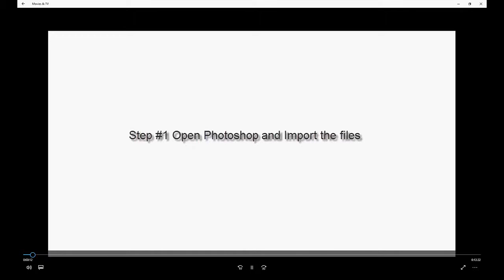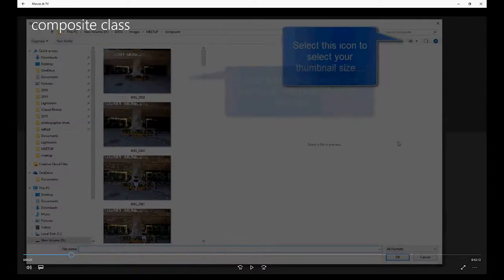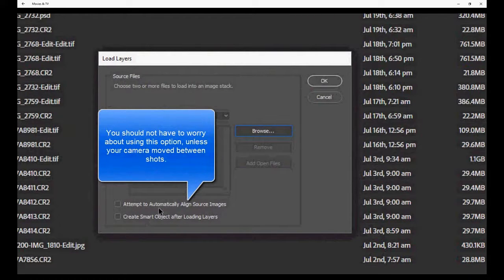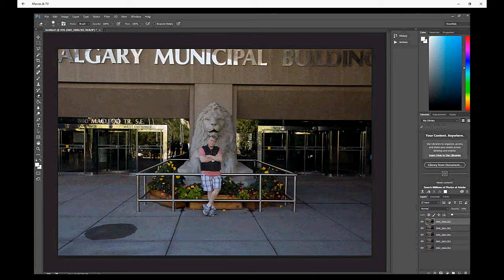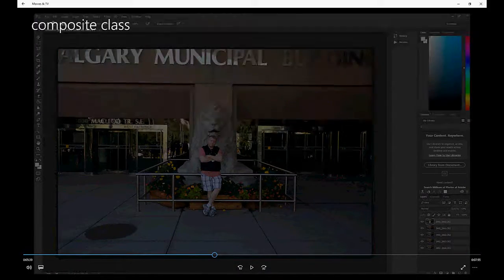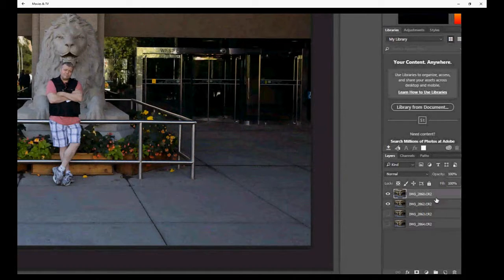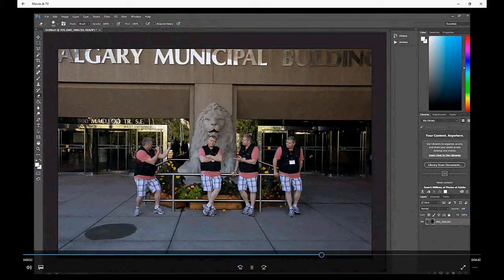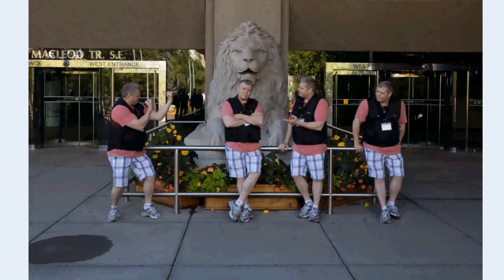merging composite images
merging composite images in photoshop. created for the calgary amateur photographers group on meetup.com